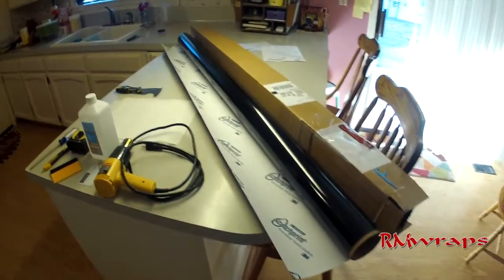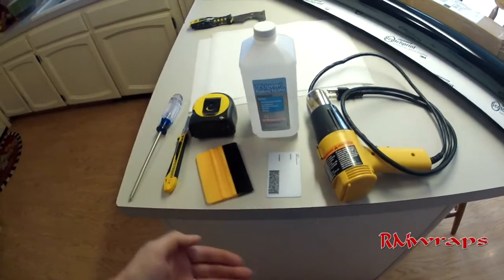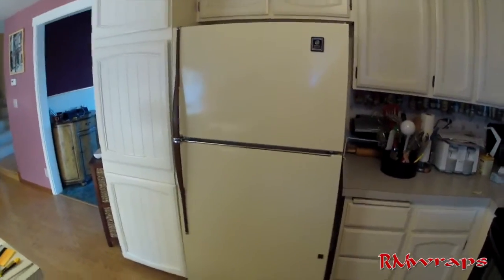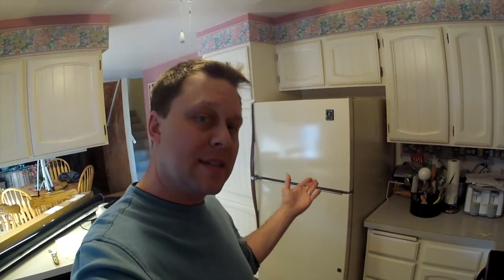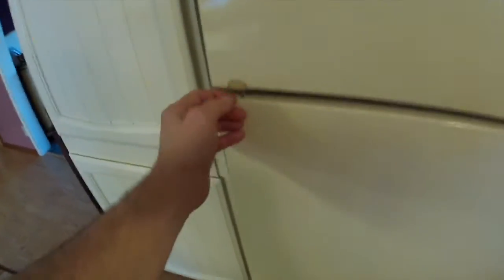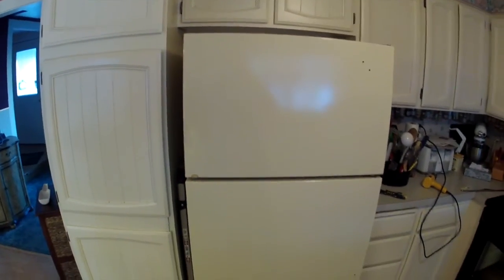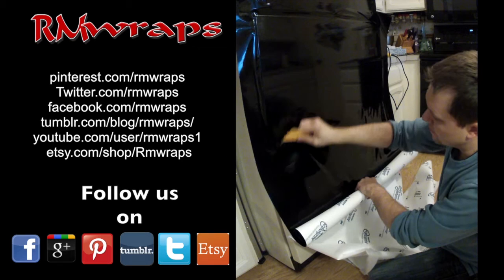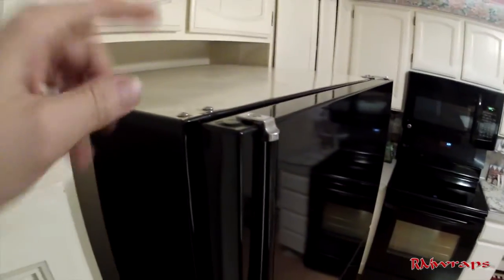How to Install a Gloss Black Vinyl on a Refrigerator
Installing a gloss black vinyl on your refrigerator is a great way to add some personality and style to your kitchen. In this video, I'll show you how easy it is to do!

Tools you'll need:
squeegee, Heat gun or blow dryer, razor, clean paper towel,

How to Install a door wrap from Randy Miller Rm wraps
1. Take the door knob off or handle
2. Clean the door with rubbing alcohol. Clean the edges good.
3. Take the paper backing down 4-6 inches
4. Tack the vinyl corner of the printed image to the corners of the door
5. Move it where you want it
6. Press the vinyl down
7. Start pulling the paper backing down every 10 inches
8. Press down and Go left to right ( repeat 7 )
9. Take your time working it down.
10. Cut the extra vinyl off around the edges and door knob
11. Last just clean the door wrap with water and your done.

Key features
* Made from long-lasting outdoor sign vinyl. Our matte laminate creates a stunning finish to your Refrigerator wraps and protects them from water, sun, and oil. Designed to be easily cleaned and stand up to the heaviest wear and tear.
* We custom-size your print, to your fridge. Just let us the width and height of each door.
Rm wraps totally transform your refrigerator into the talking point of your kitchen, man cave, office, etc. It’s an easy way to rejuvenate an old fridge into looking better than new or simply add some style to that boring appliance! The beauty of vinyl wrapping your fridge is that vinyl will stand up to the heaviest wear and tear without fading or coming off. If you decide to change your Refrigerator wraps, move house, or get rid of your fridge, you can pull your vinyl wrap right off! It won’t leave any residue or damage your refrigerator surface.